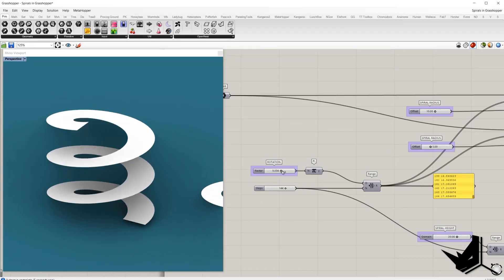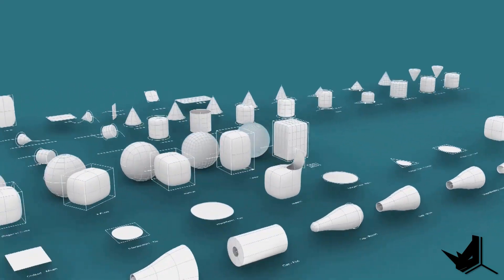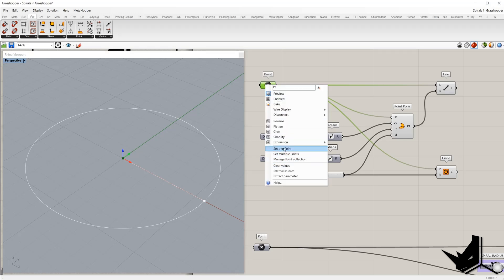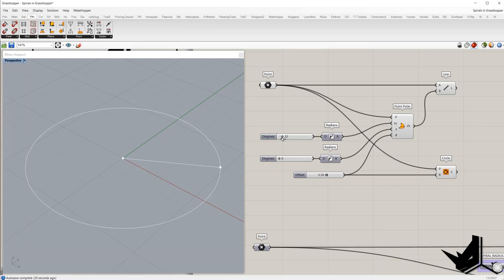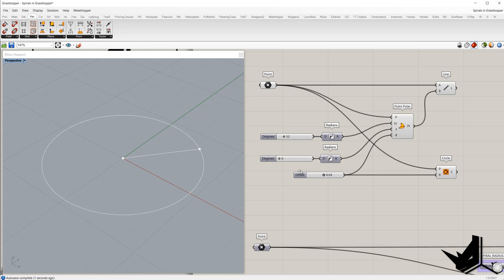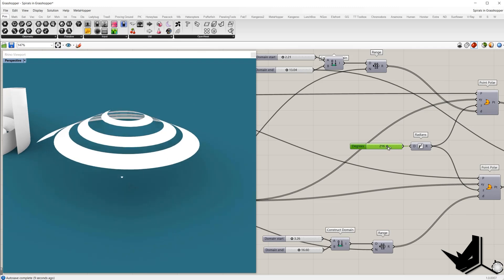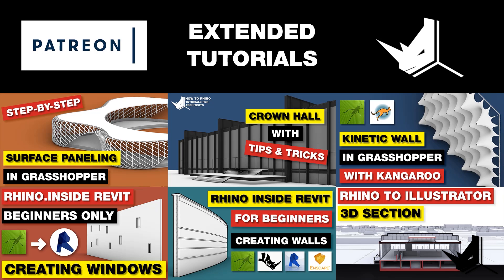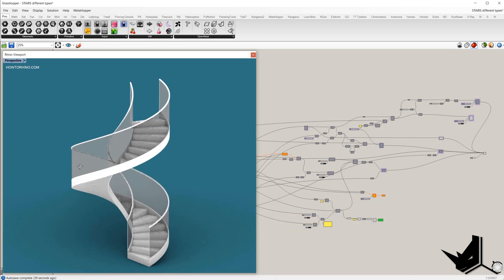Grasshopper Tutorial | Spiral Surfaces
In this tutorial, you will learn how to create different types of Spiral Surfaces in Grasshopper. We will cover multiple approaches on how you can generate them that can be used as a base geometry for spiral staircases, ramps, landscape design, and many other things.

First, we will teach you how to use Point Polar component that is an essential element in the process of creating all sorts of spiral curves and surfaces. Once we go through it, we will cover the making of Spiral Ramp (Helix Surface) and two types of Conical Spiral Surfaces.

An extended version of this tutorial contains a couple of additional tips and tricks on how to combine the Golden Ratio in the process of creating Spiral Surface.

If you watch our extended tutorial, you will also learn how to create a spiral ramp in Grasshopper used in the project "Spiraling Observation Tower" designed by Effekt Architects.

Music: Background Music For Tutorials / Explainer Corporate Music No Copyright / MUSIC4VIDEO